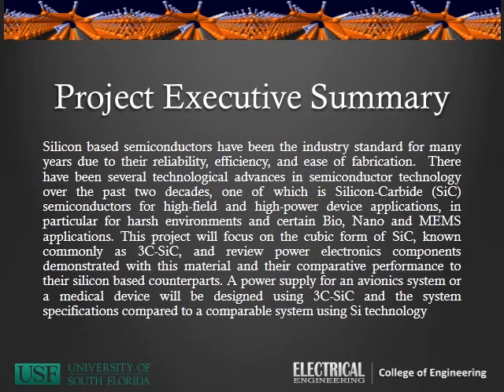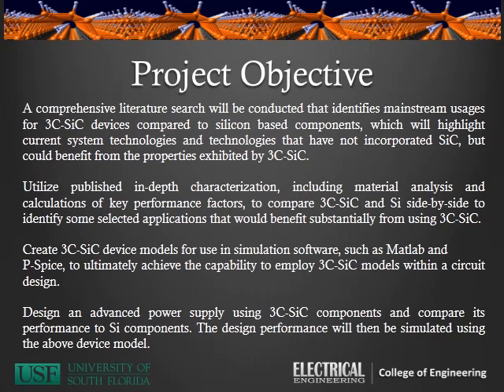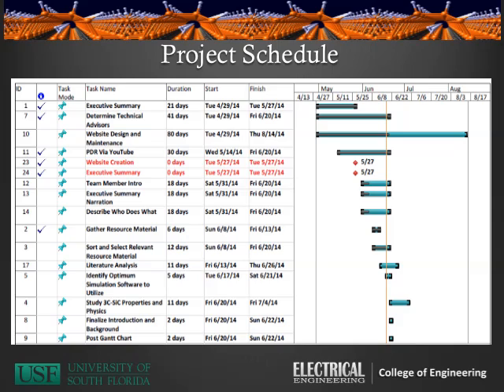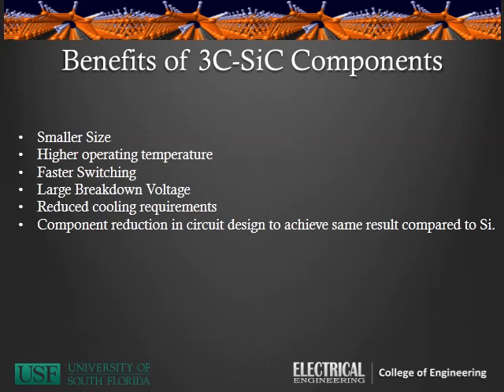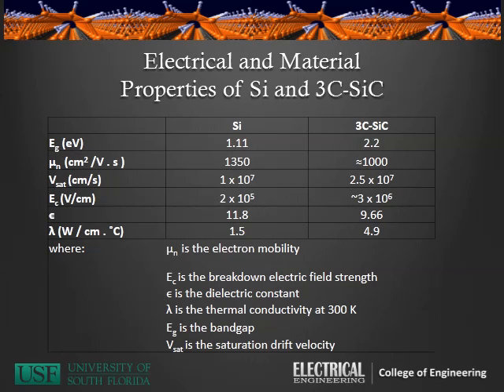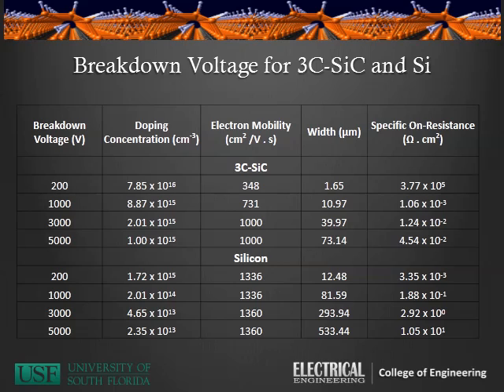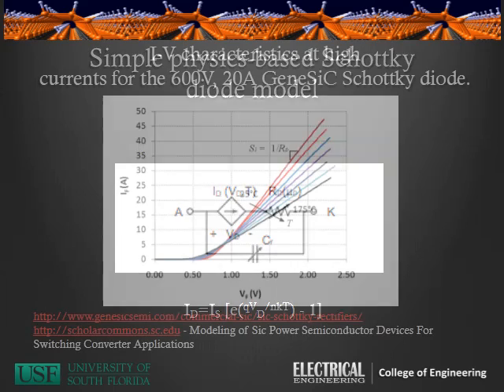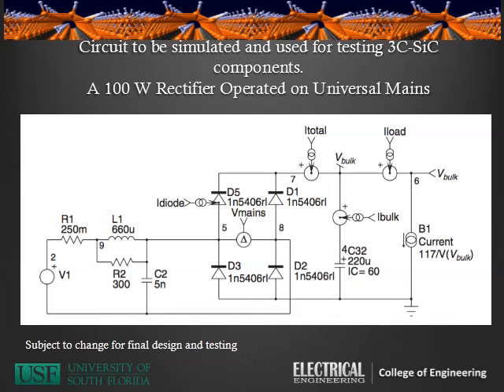USF MSEE-P 2014 Comparison of Si and 3C-SiC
MSEE-P USF 2014 independent study